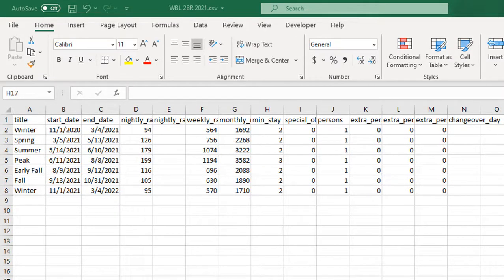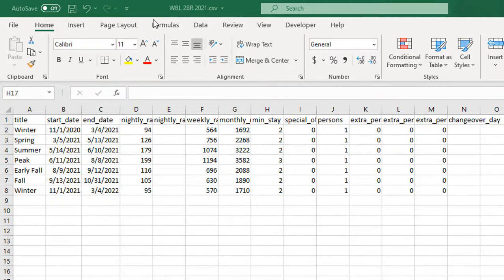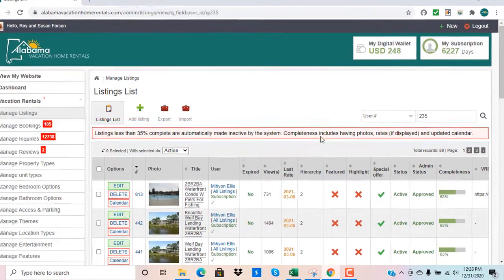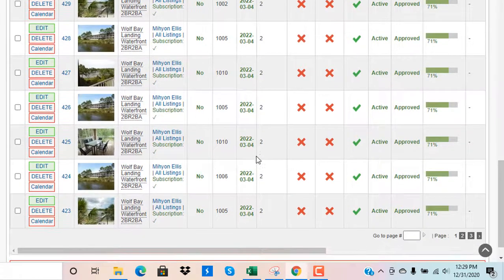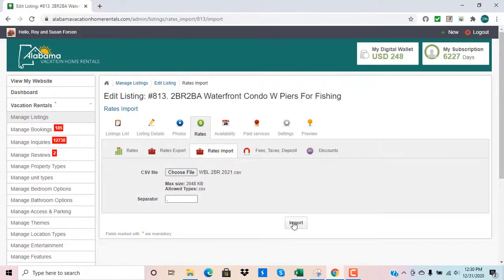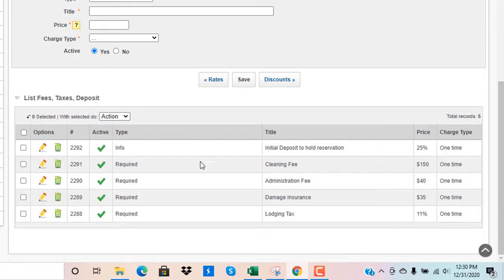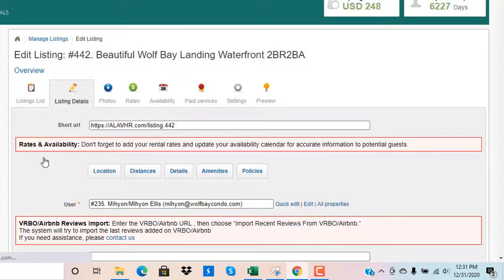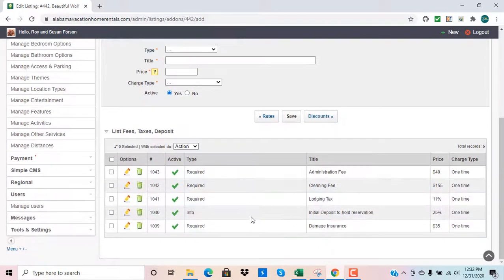Rate Table Example